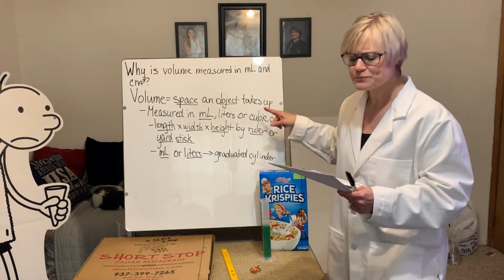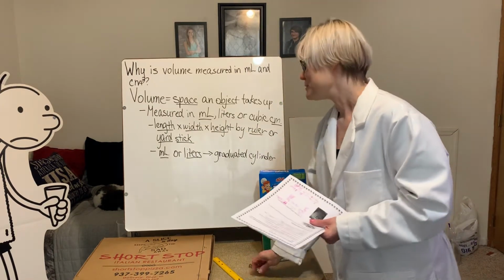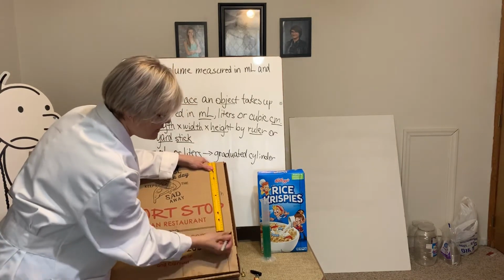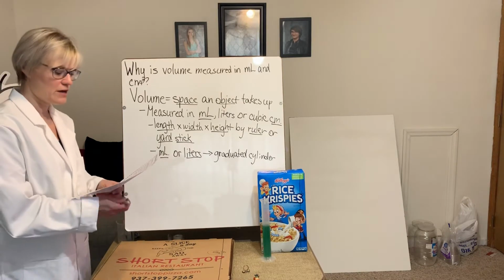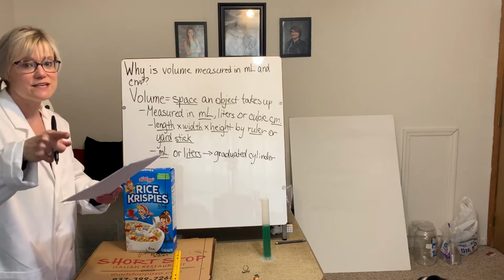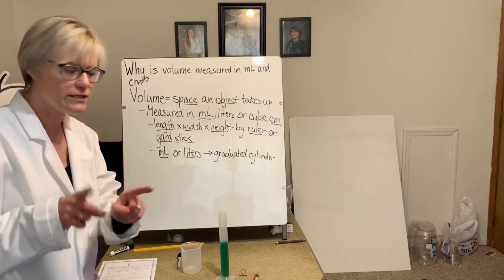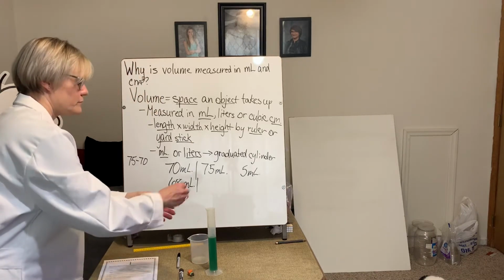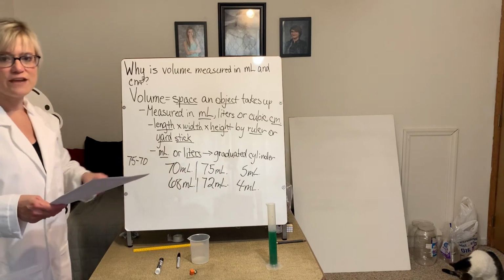Finding Volume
Use a ruler and graduated cylinder to find volume